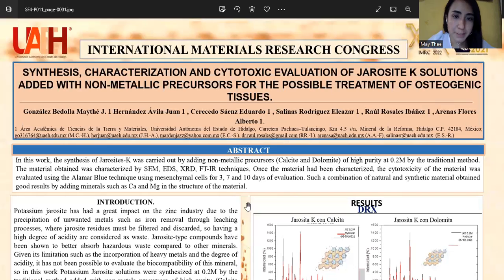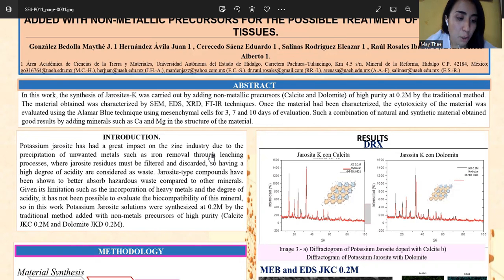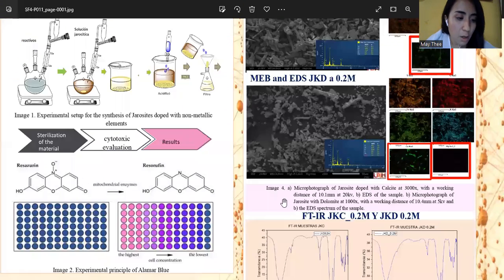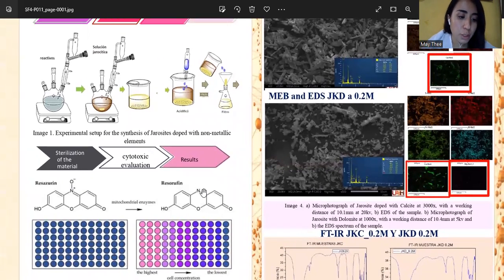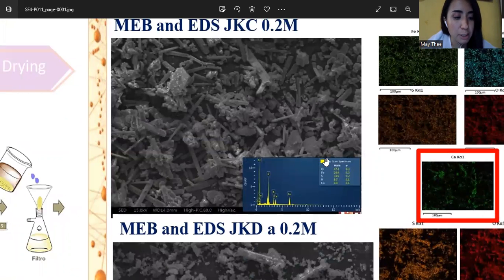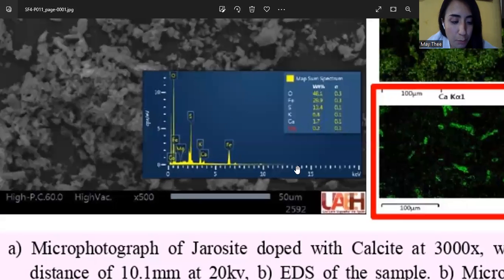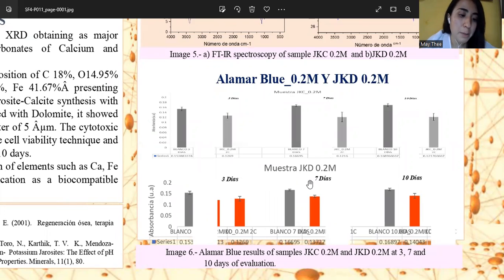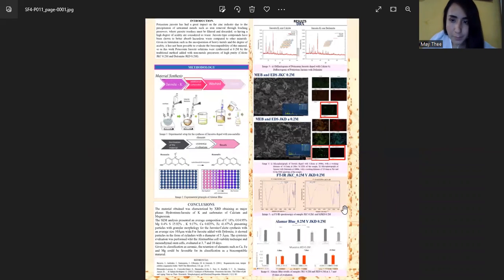SP4 P011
SYNTHESIS, CHARACTERIZATION AND CYTOTOXIC EVALUATION OF JAROSITE K SOLUTIONS ADDED WITH NON-METALLIC PRECURSORS FOR THE POSSIBLE TREATMENT OF OSTEOGENIC TISSUES.